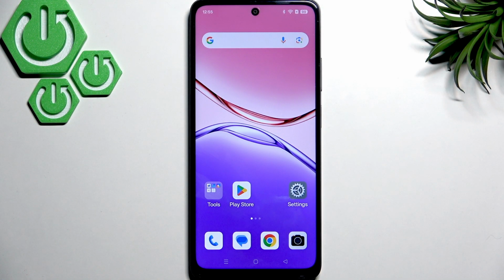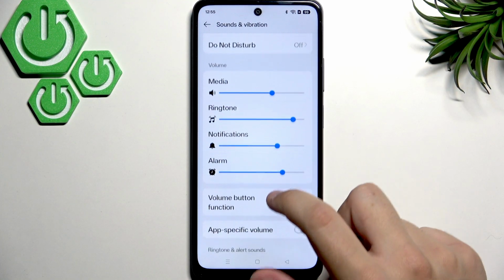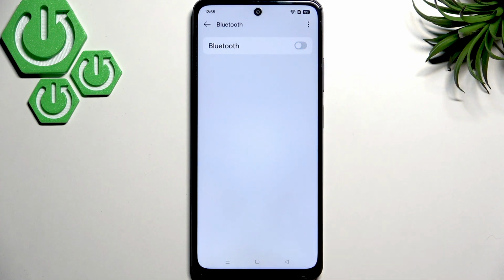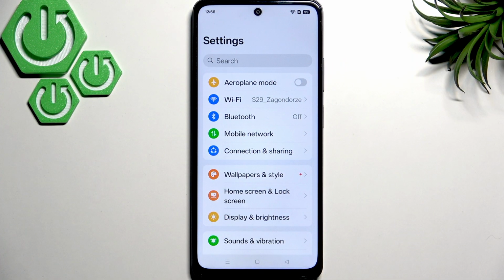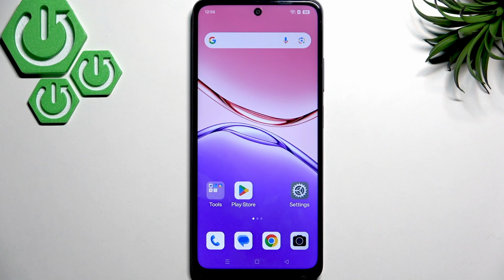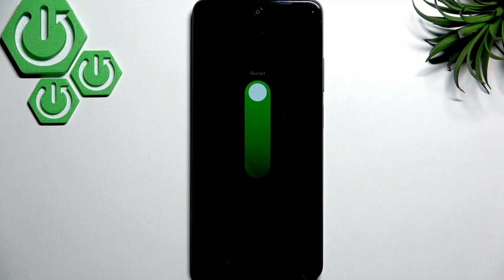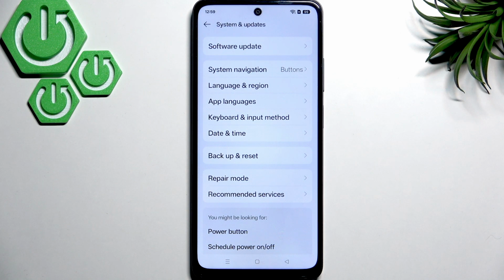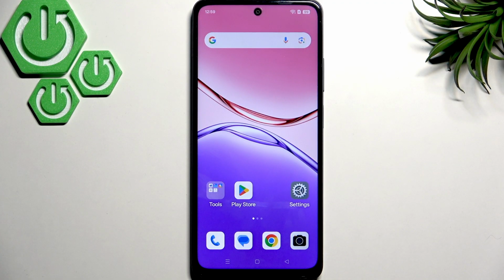OPPO A5x – No Sound During Calls Fix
If you're experiencing no sound during calls on your OPPO A5x, this video will help you solve the problem step by step. We'll show you how to check and adjust the call volume, make sure Bluetooth isn't redirecting audio, clean the earpiece safely, and test if the issue is with the phone or a specific app. You'll also learn how to restart your OPPO A5x and, as a last resort, perform a factory reset to restore sound during calls. These solutions are easy to follow and can help you get your OPPO A5x working properly again. Make sure to back up your data before resetting your device.

How to fix no sound during calls on OPPO A5x?
How to reset OPPO A5x if there is no sound on calls?
How to clean the earpiece on OPPO A5x for better call audio?

0:00 Introduction and checking call volume
0:25 Adjusting call volume during a call
0:48 Checking Bluetooth connections
1:10 Cleaning the earpiece
1:35 Testing calls in different apps
1:53 Restarting the OPPO A5x
2:17 Factory reset as a last resort